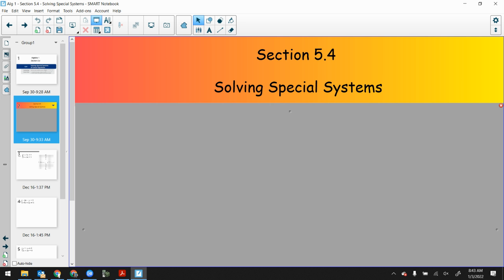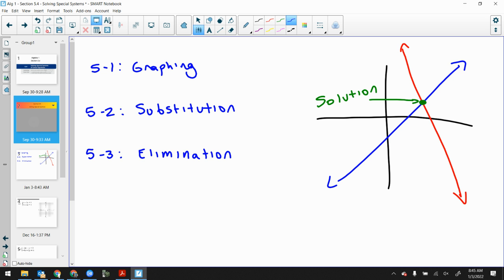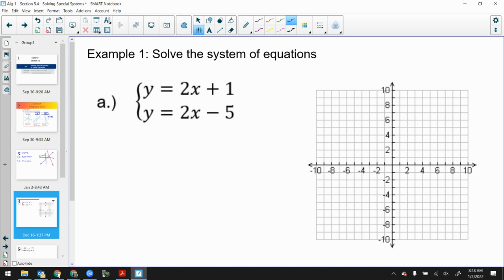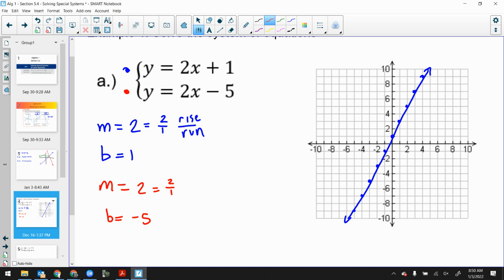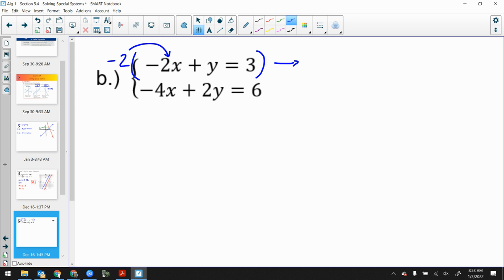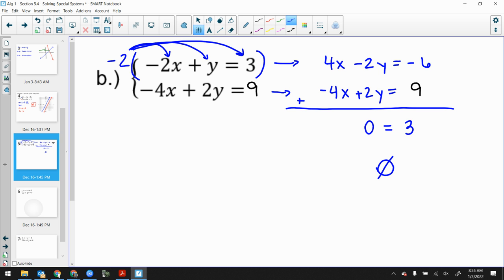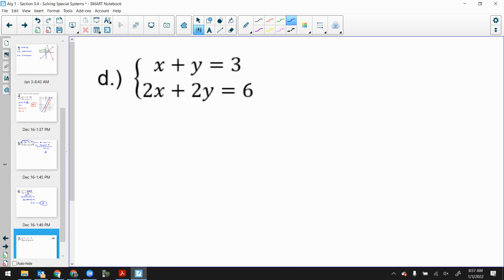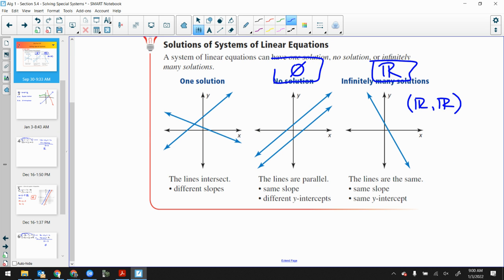Algebra 1: Section 5-4: 1-3-22